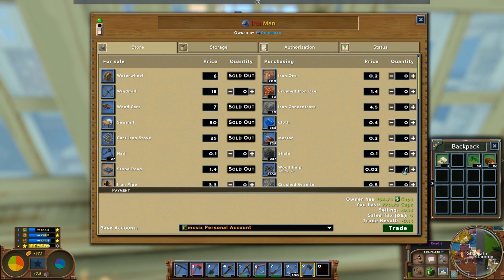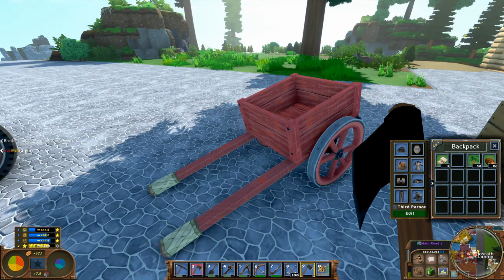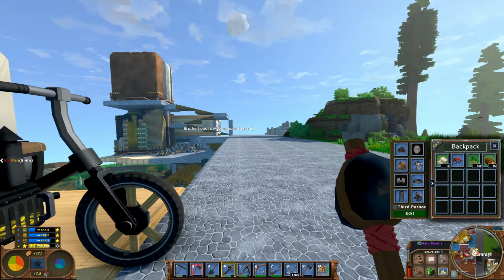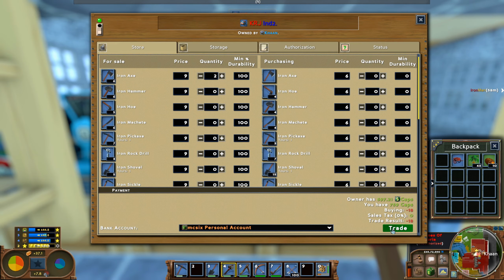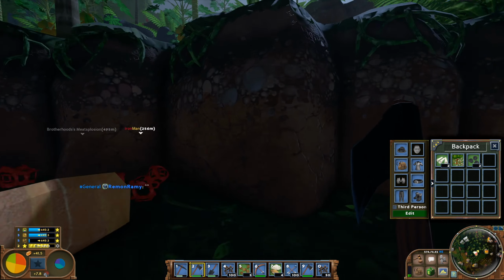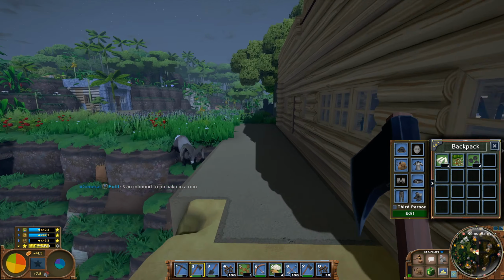ECOLife - Season 14 - Episode 5 - Cleaning the forests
Welcome to Eco gameplay on ECOLife Server, Season 14.
We shall join Matt to find a new source of money and see the status of own forest